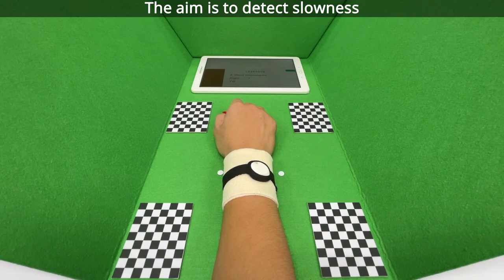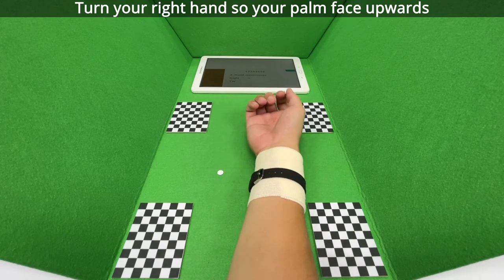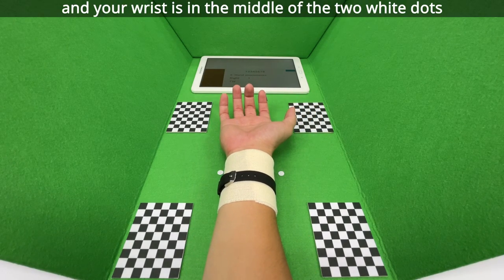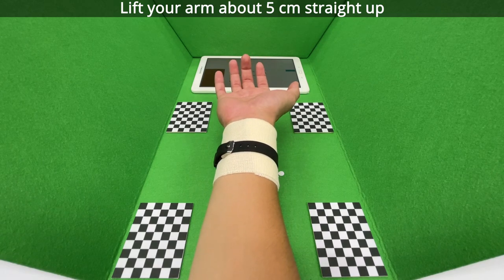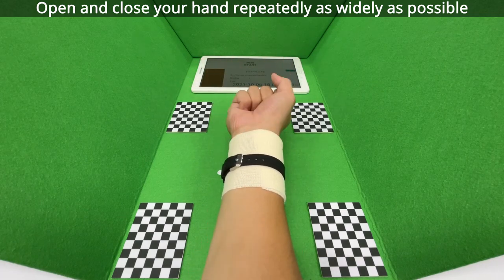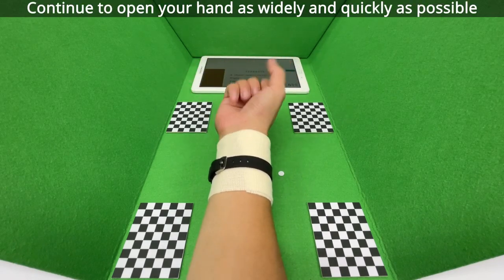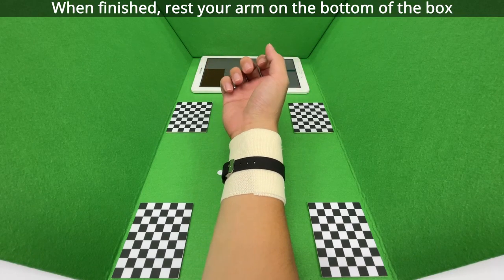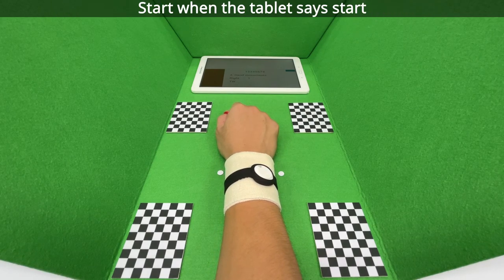Demo video - Hand - Hand Movements